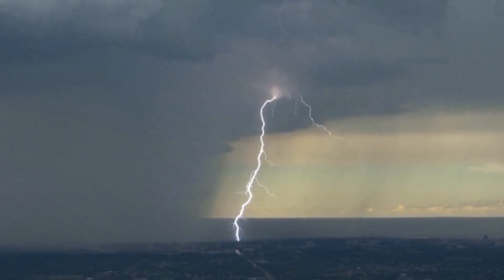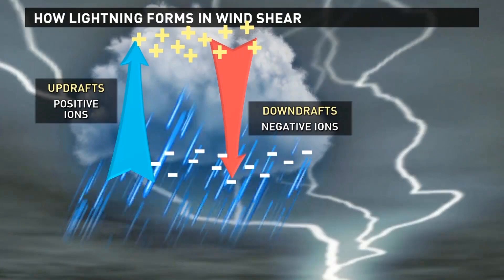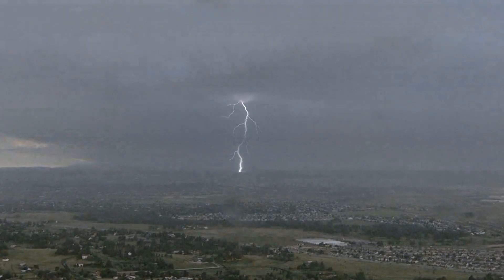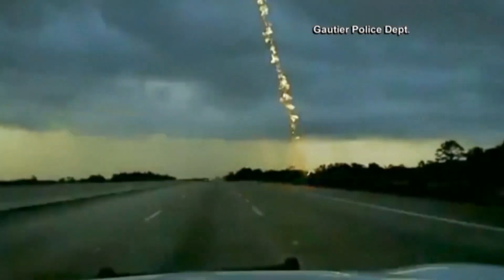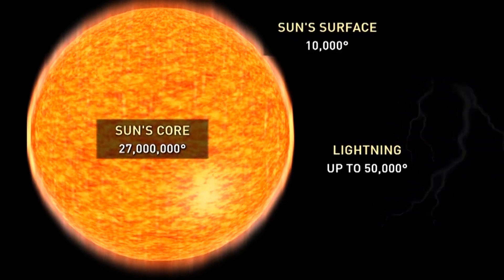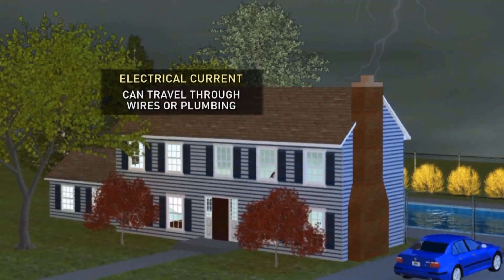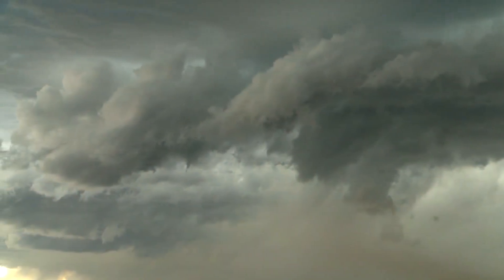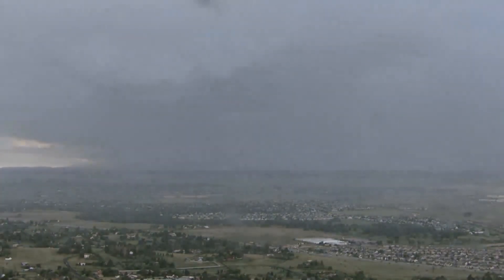How lightning is formed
9NEWS Meteorologist Marty Coniglio discusses how lightning forms, how powerful it can be, and how to protect yourself from this form of severe weather.